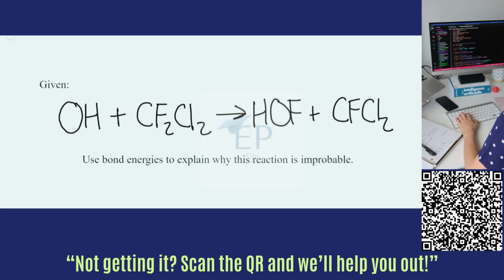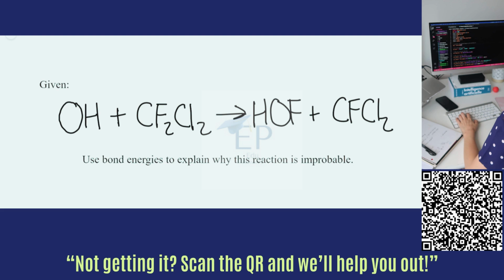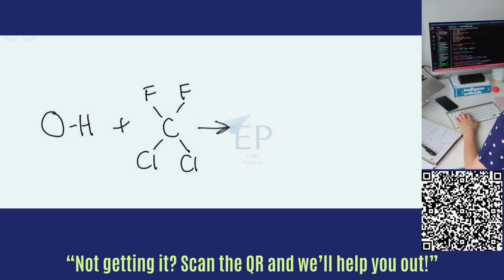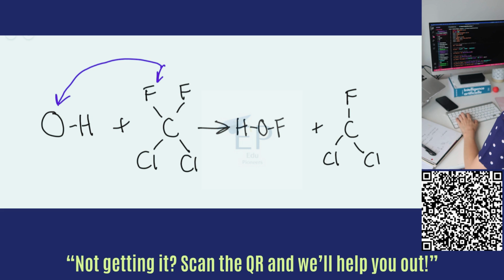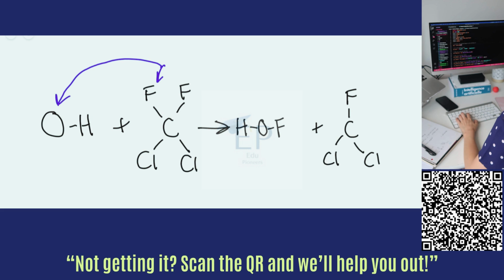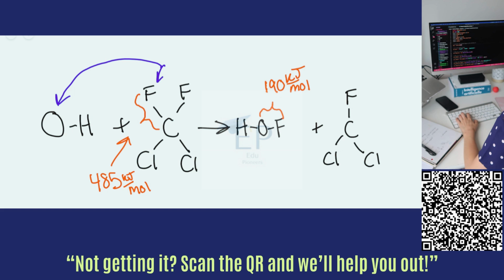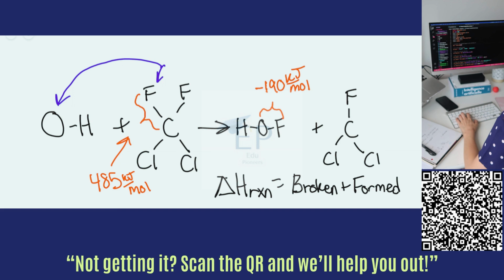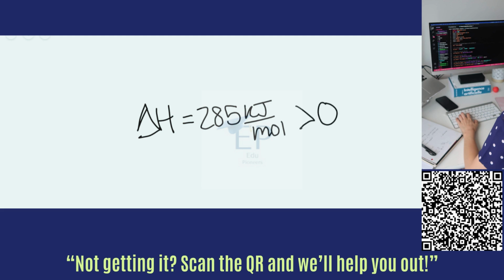Hydroxyl radicals react with and eliminate many atmospheric pollutants. However, the hydroxyl ra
Hydroxyl radicals react with and eliminate many atmospheric pollutants. However, the hydroxyl radical does not clean up everything. For example, chlorofluorocarbons-which destroy stratospheric ozone-are not attacked by the hydroxyl radical. Consider the hypothetical reaction by which the hydroxyl radical might react with a chlorofluorocarbon: Use bond energies to explain why this reaction is improbable.